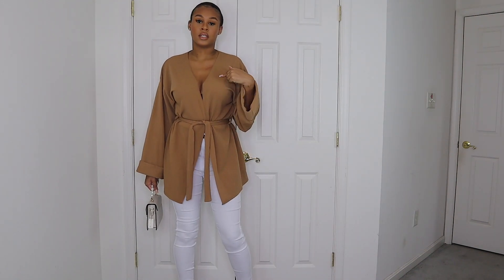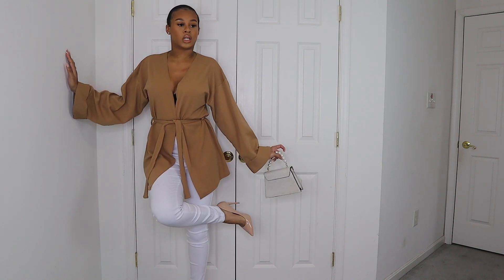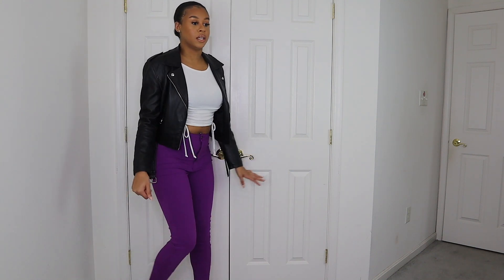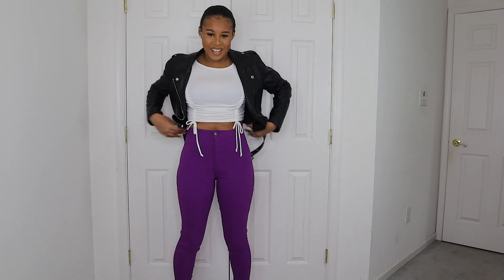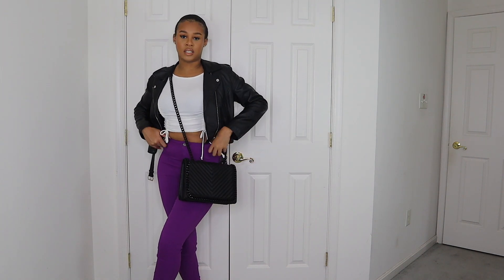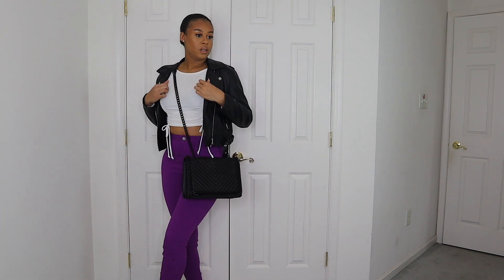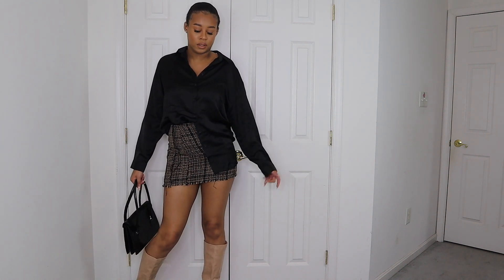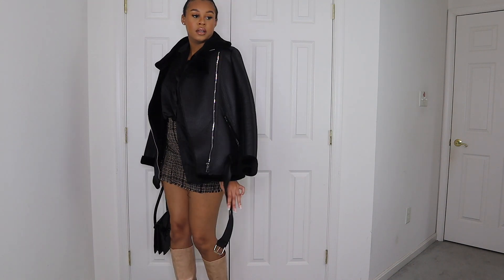FALL OUTFIT LOOKBOOK FT. SWANKAPOSH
Heyy yall we have a fall lookbook with some cute items featuring Swankaposh clothing!

Link to the Swankaposh website!

SuperGa High Waist Stretchy Jeans- Olive- Medium (7-9)
SuperGa High Waist Stretchy Jeans- Purple- Medium (7-9)
SuperGa High Waist Stretchy Jeans- White- Medium (7-9)
Ryan Simple Bodysuit- Black- S/M (0-6)

FOLLOW MY HAIR BUSINESS PAGE
Nxtensions

◦ HEIGHT: 5'7
◦ MEASUREMENTS (for hauls): Bust 37 1/2" Waist 32" Hip 39"
◦ CAMERA: Canon M50